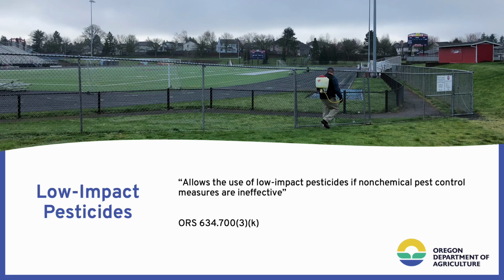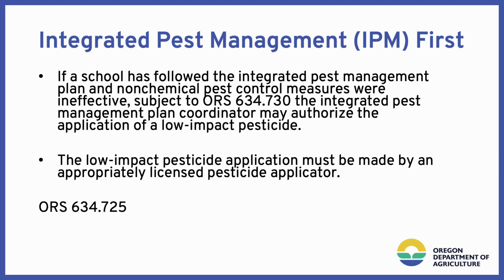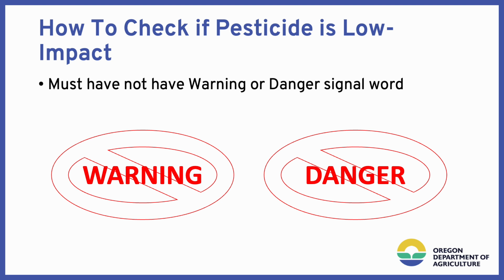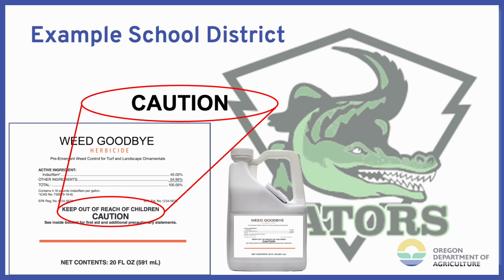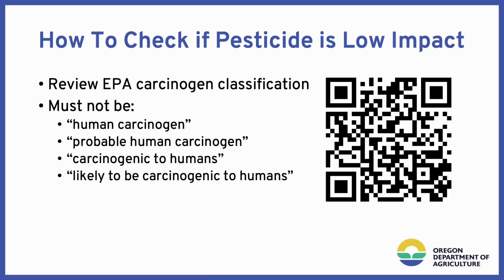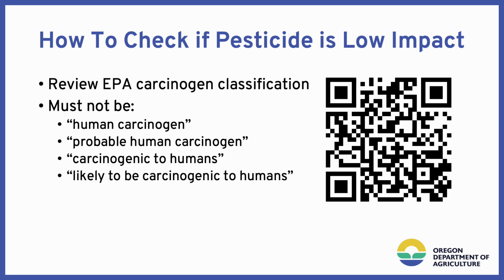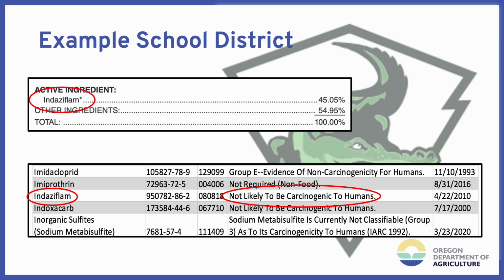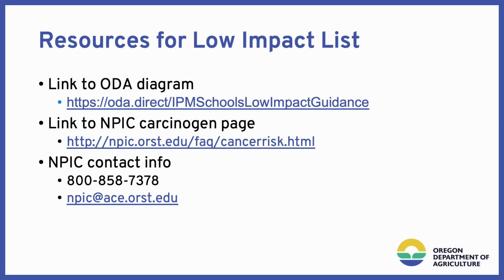ODA School Module: Low Impact List